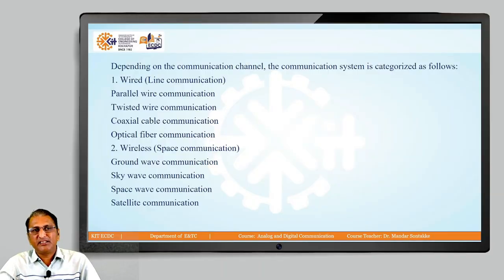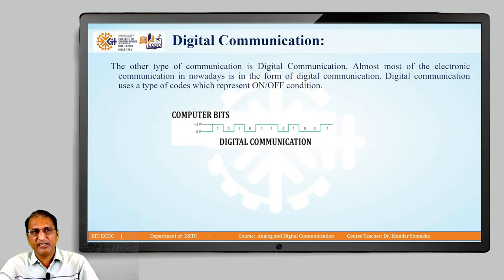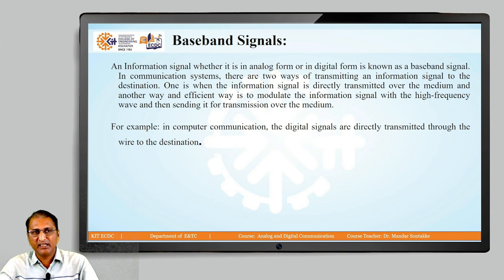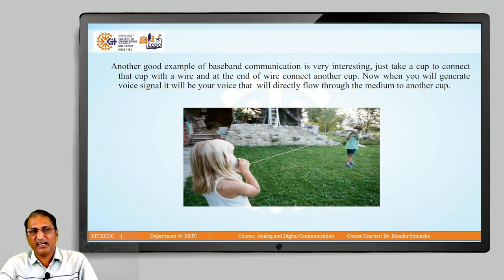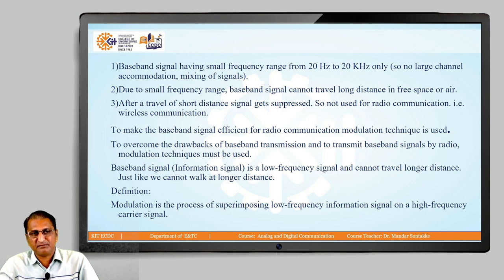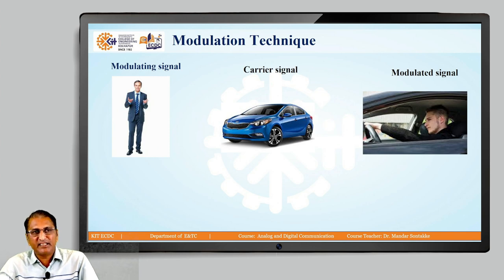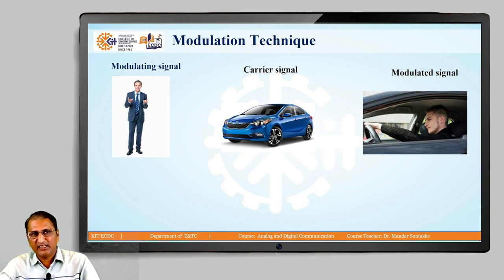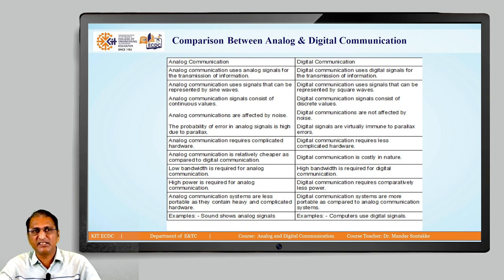Analog Digital and Modulation Concepts